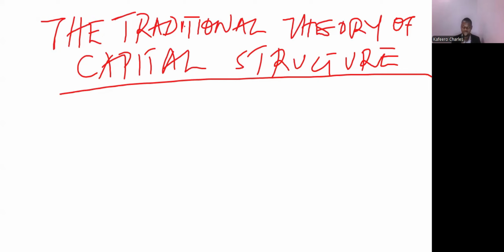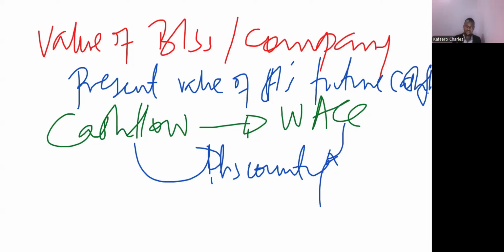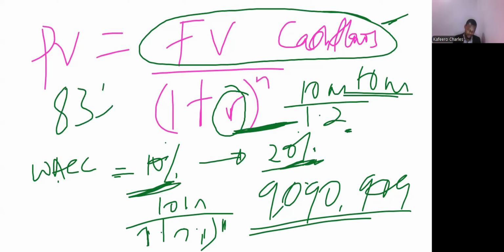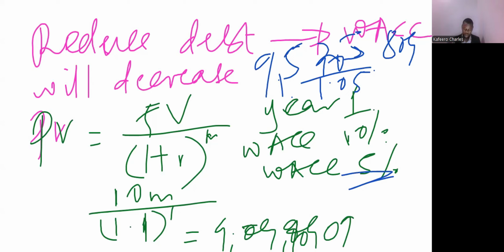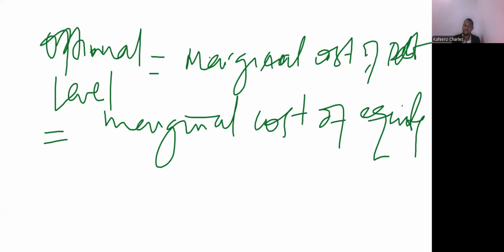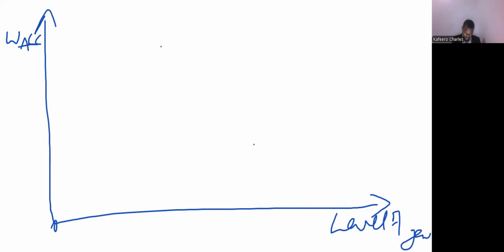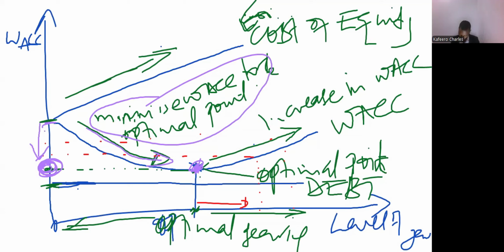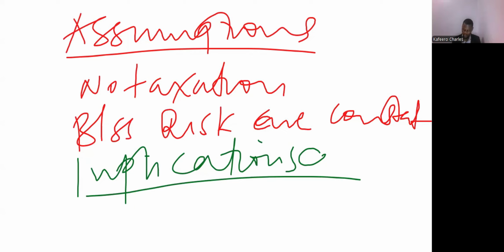THE TRADITIONAL THEORY OF CAPITAL STRUCTURE (TRADITIONAL SCHOOL THEORY)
if we look at the traditional theory of capital structure, the issue is on WACC which is also the cost of capital that we will use to appraise our investment. If states that WACC is minimised through using less debt in the capita structure then the value of the company will be maximised thus calling for an optimal debt used by the business in the capital structure.